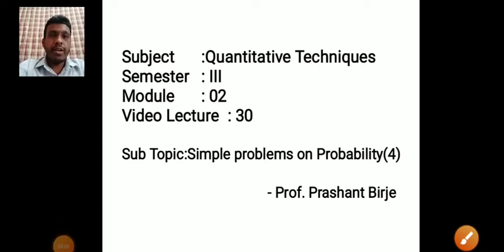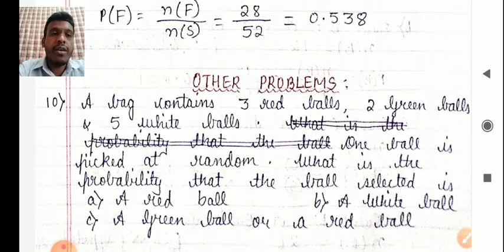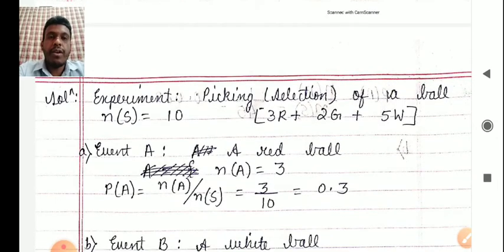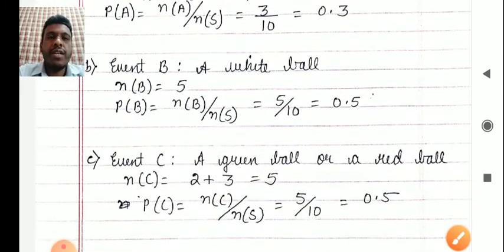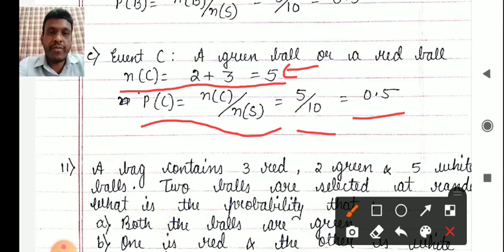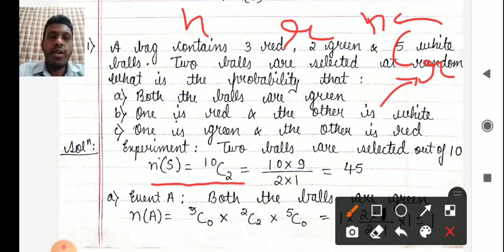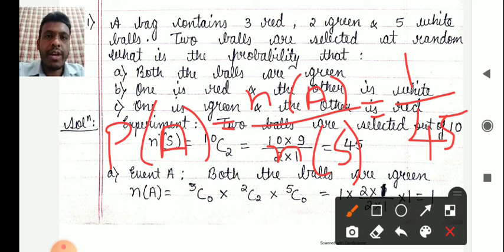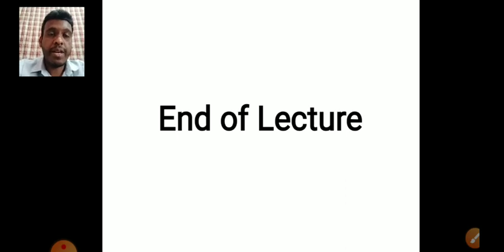3rd Semester Subject: Quantitative Techniques Module-2 Video No- 30